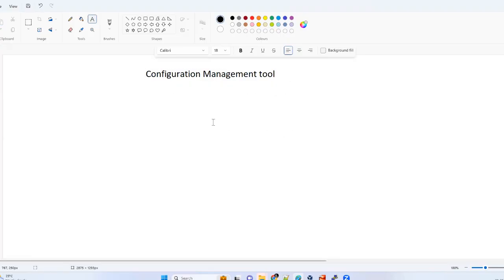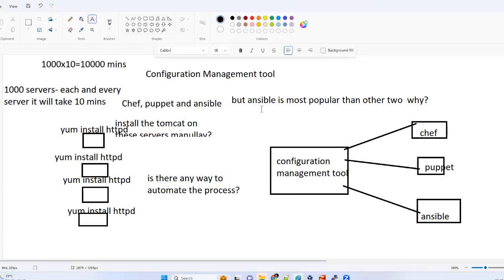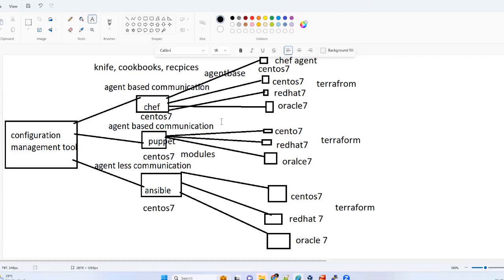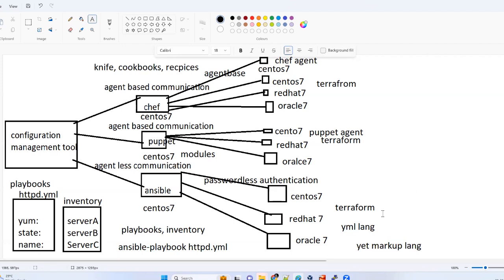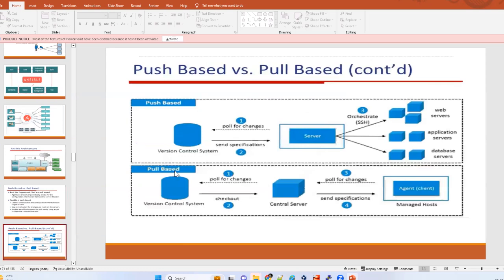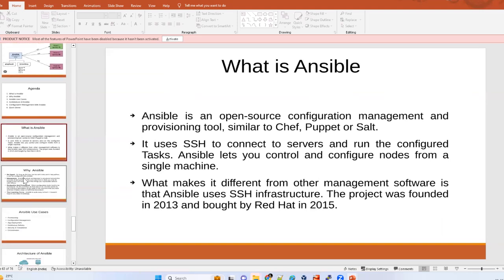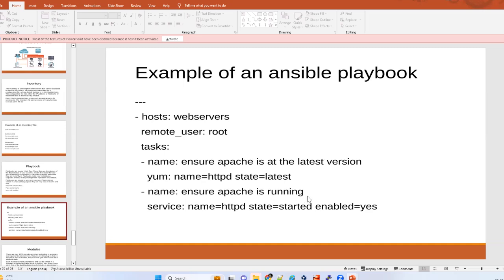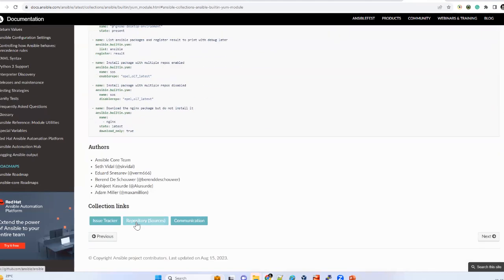DevOps Day 20 session ll Configuration Management tool ll Dev